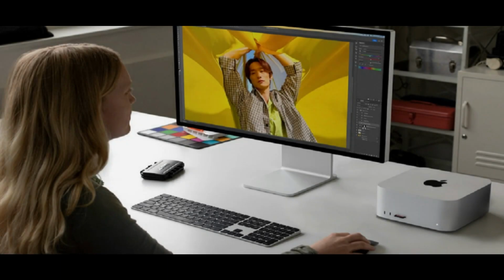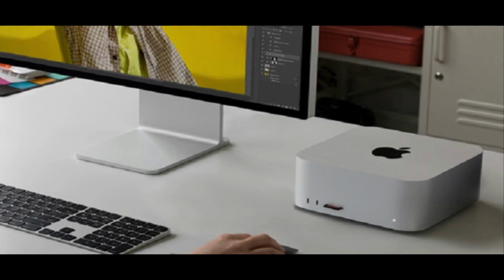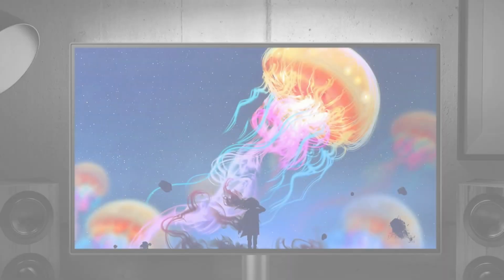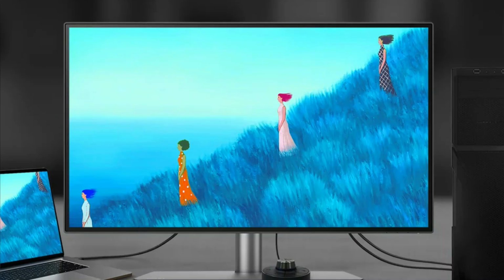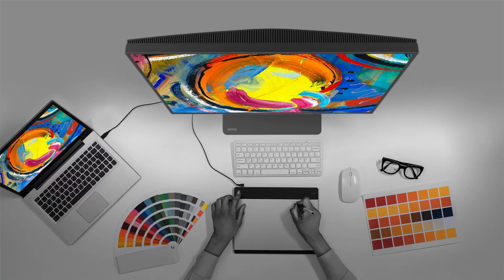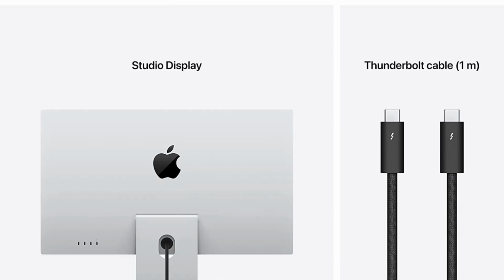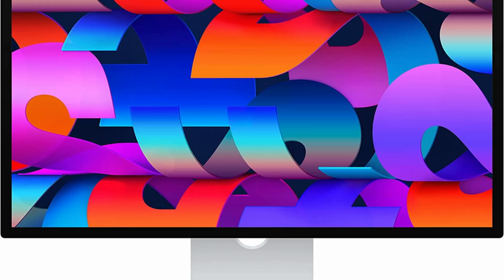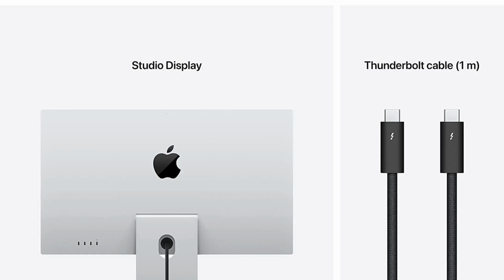The Best Monitors for Mac Studio M2 Max and M2 ultra 2023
In 2023, are you looking for the greatest display for your Mac Studio M2 ultra and M2 Max? In that case, you've found the proper site! The best monitors for Mac Studio users will be discussed in this video.

1. Benq PD2725U Mac Studio 2023 or M2 M2 series Monitor

2. Apple Studio Display for Mac studio M2 series